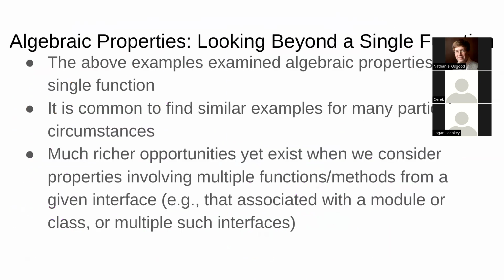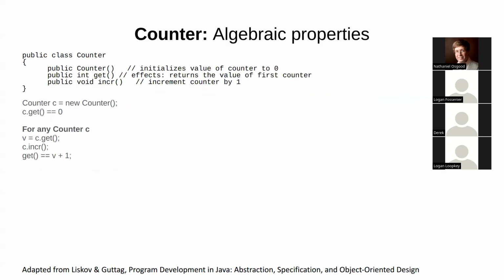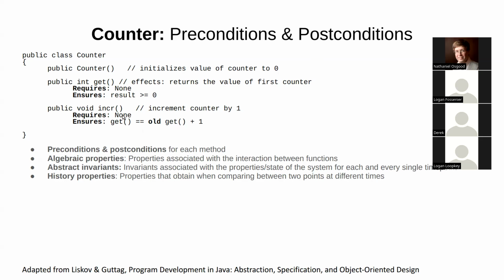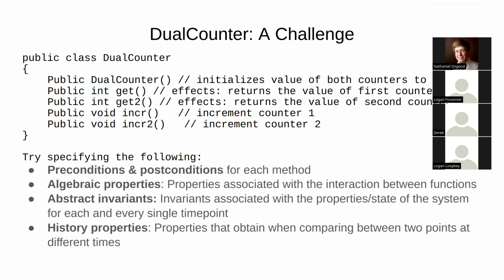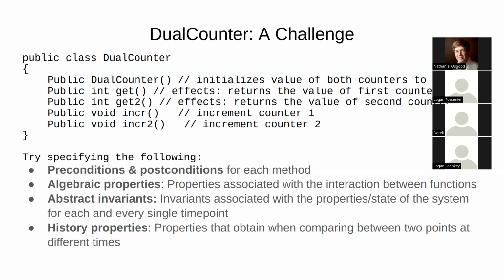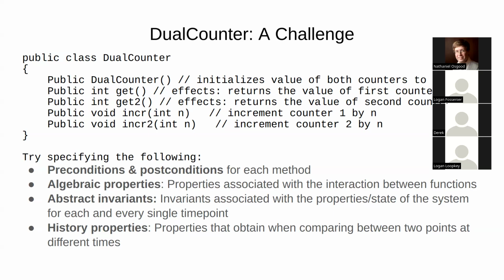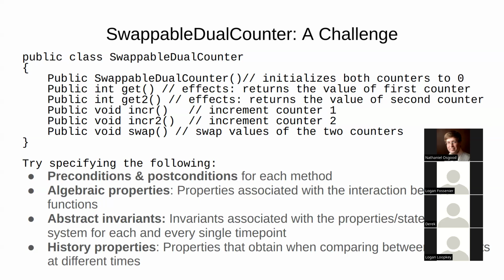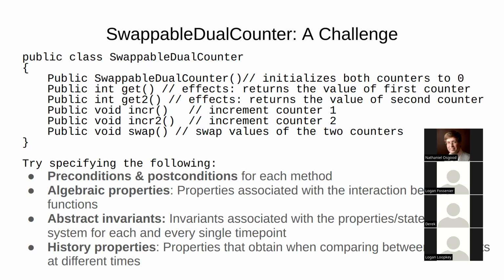CMPT 371 -- Properties, Abstract Invariants, History Properties